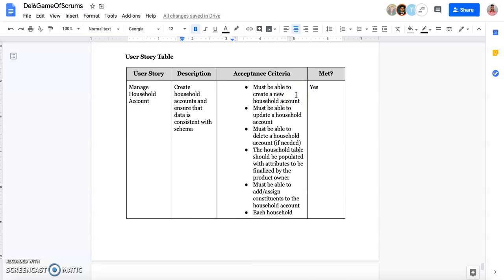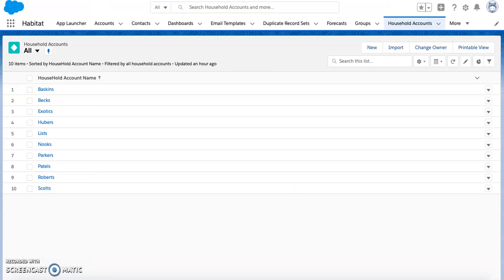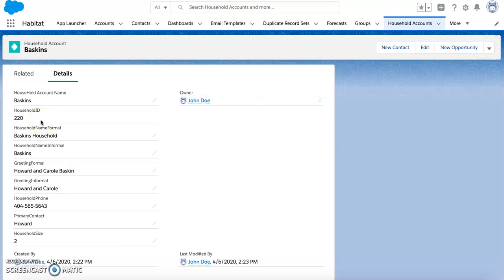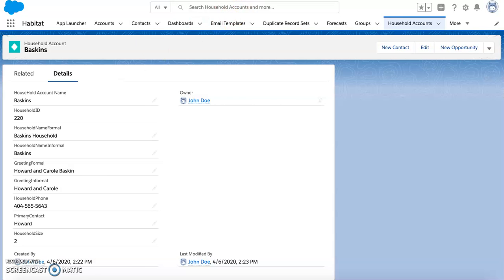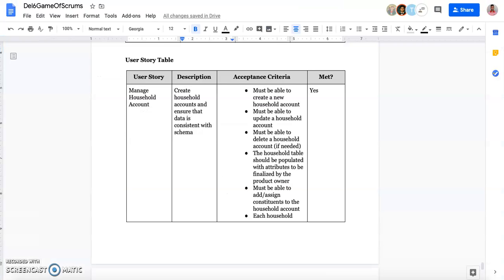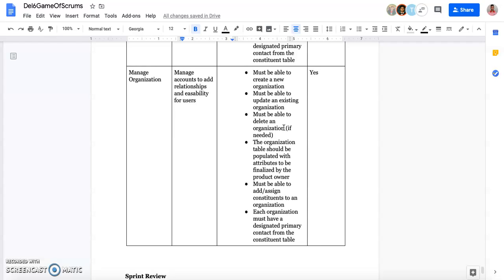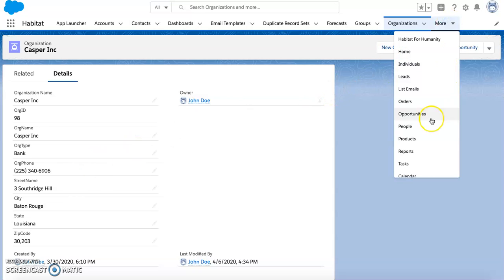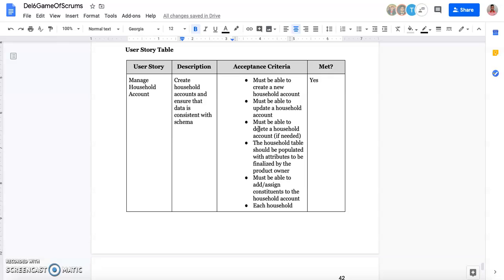GameOfScrums - Sprint 2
MIST 4620s
TR 2:00 PM